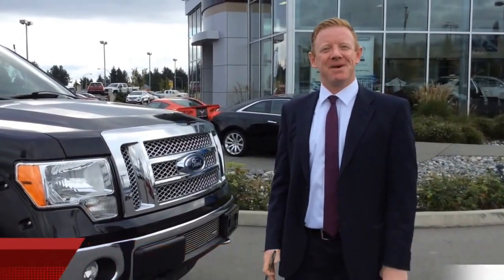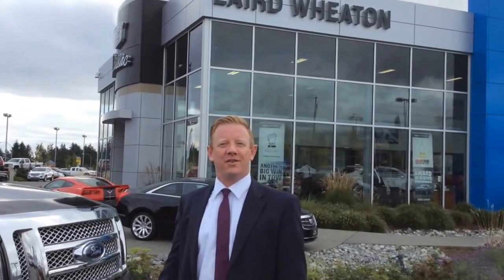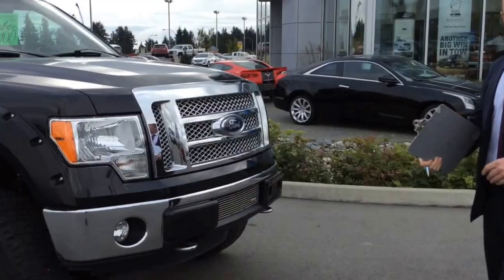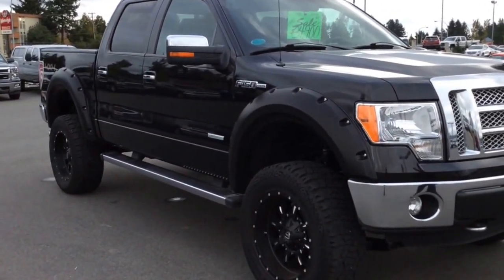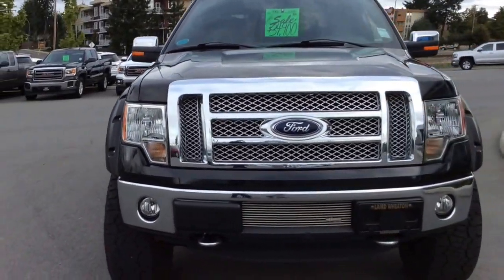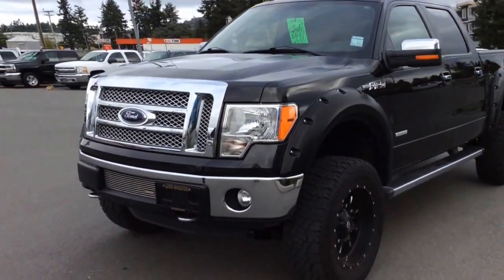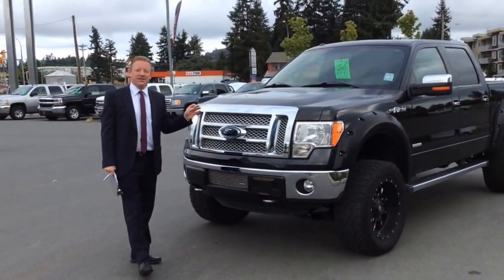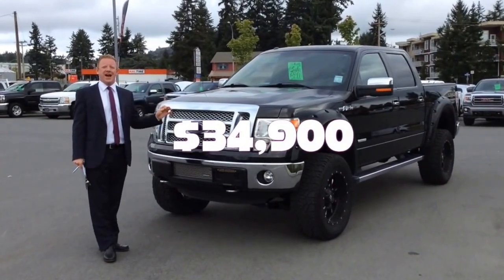Chads Deal of The WEEK Ford F150 Lifted Truck Sept 7 2016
This Ford F-150 has a strong Turbocharged Gas V6 3.5L engine powering this Automatic transmission. Only 42,272 Miles! 20" Custom Rims and 6" Lift what a nice looking truck! SYNC voice-activated communications & entertainment system -inc: Bluetooth capability, steering wheel audio controls, USB port, audio input jack, 911 assist, Speed control, REARVIEW CAMERA SYSTEM -inc: backup camera, video display. *This Ford F-150 Features the Following Options. *BLACK, LEATHER FRONT BUCKET SEATS, Universal garage door opener, Tire pressure monitoring system, SIRIUS satellite radio w/6-month subscription, Single exhaust, Side-impact airbags, Securilock anti-theft ignition, Seatback map pockets, Reverse sensing system, Removable tailgate w/key lock & lift assist.*Stop By Today *Live a little- stop by* Laird Wheaton located at 2590 Bowen Road, Nanaimo, BC V9T 3L3* to make this car yours today! No haggle, no hassle.